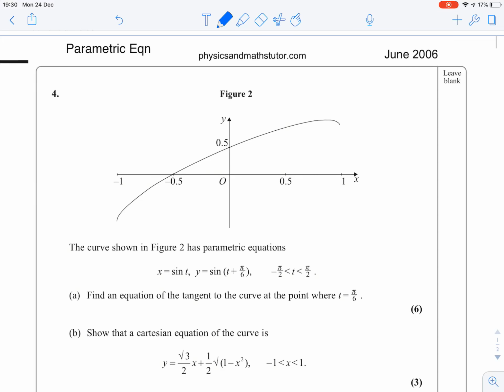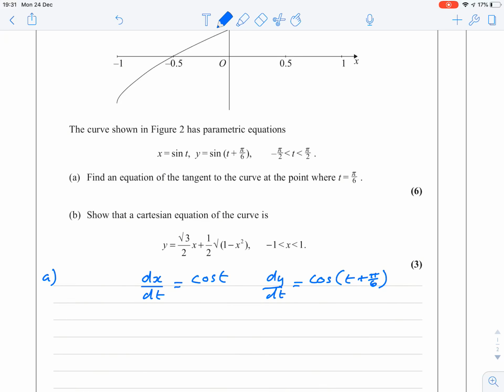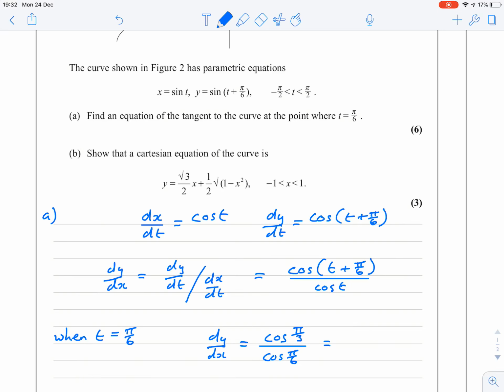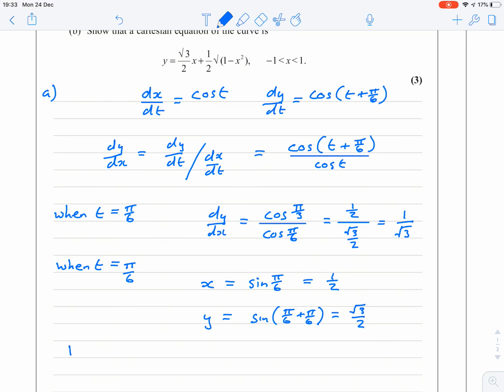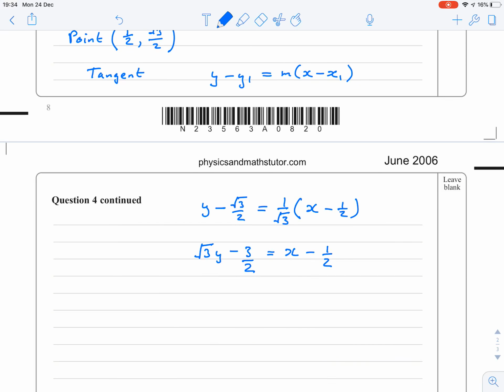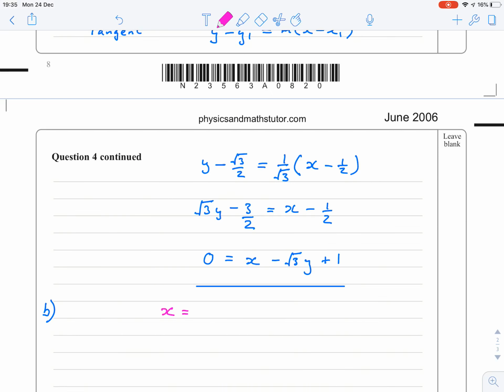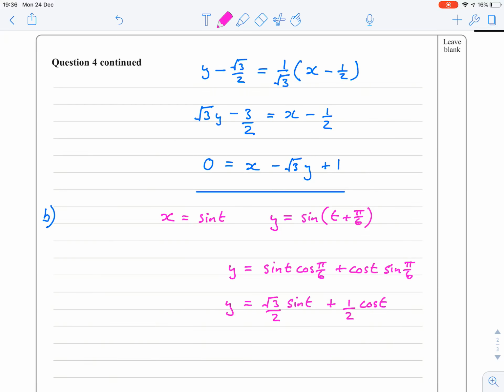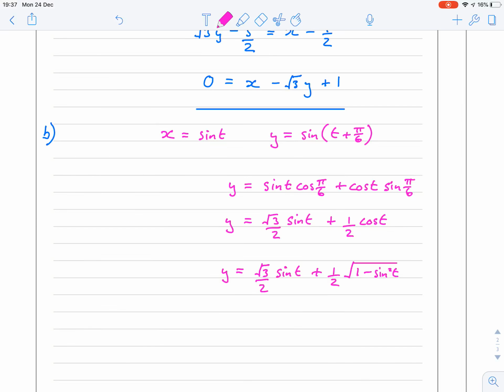Parametric Equations Example